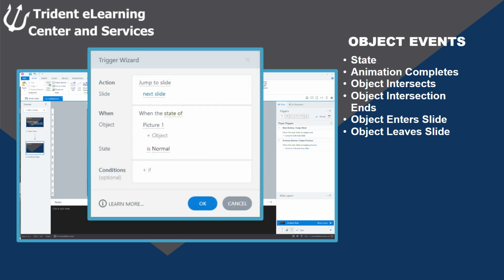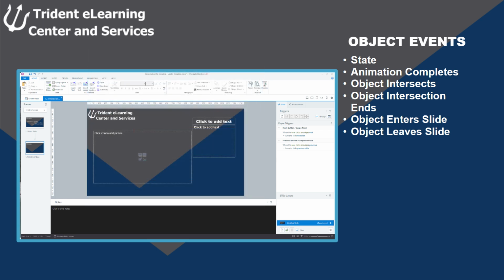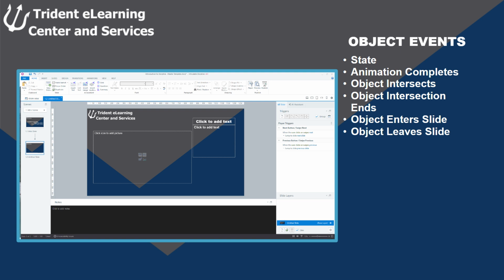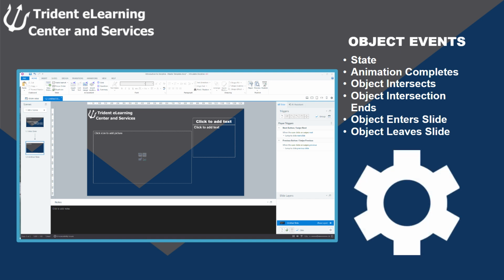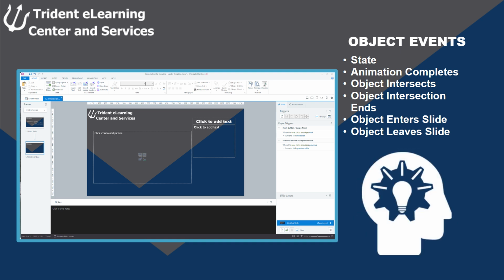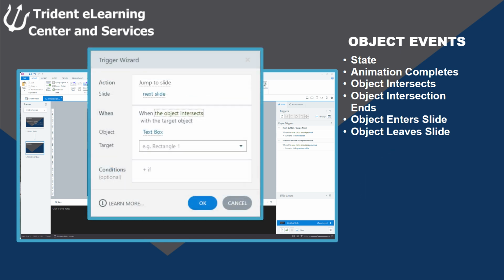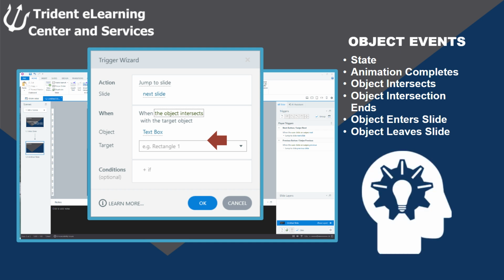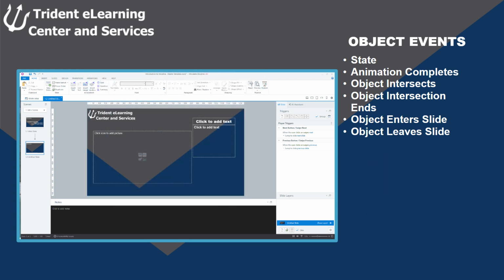🎯 Object Events | Articulate Storyline Short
In this 2-minute, 50-second Storyline short, we look at Object Events in the When section of the Triggers Panel.

Object Events tell Storyline to perform an action based on how an object behaves — like when it appears, disappears, intersects, or loses intersection with another object on the slide.

They’re especially useful for creating timed reveals, drag-and-drop sequences, and animation effects that respond to on-screen movement rather than learner input.

Understanding Object Events helps you design interactions that feel smooth, natural, and visually connected to what’s happening on screen.

This clip comes from Triggers Panel – When & Conditions Sections, part of the full Storyline 360 Tutorial Series by Trident eLearning.